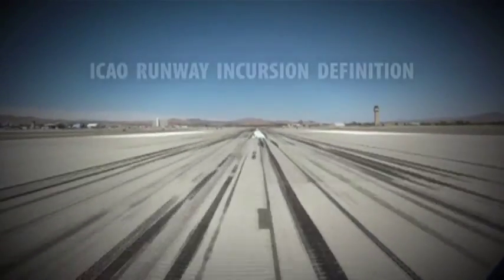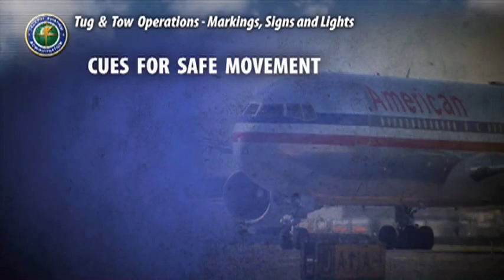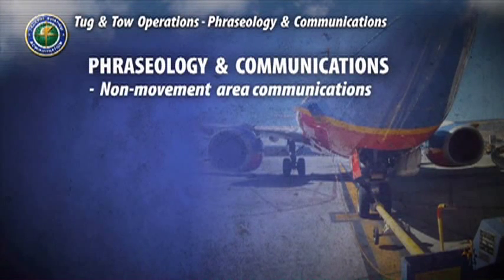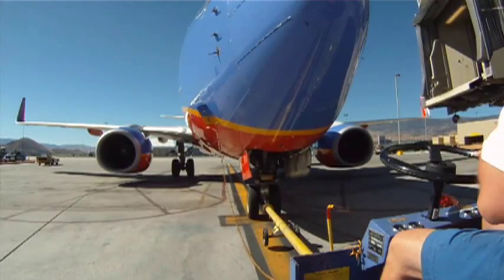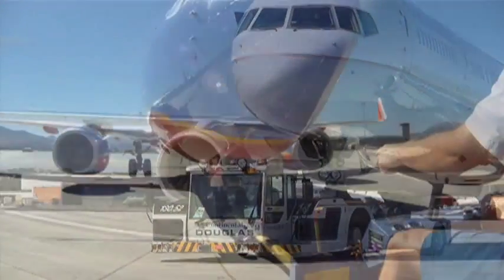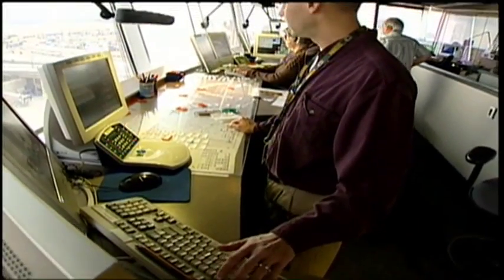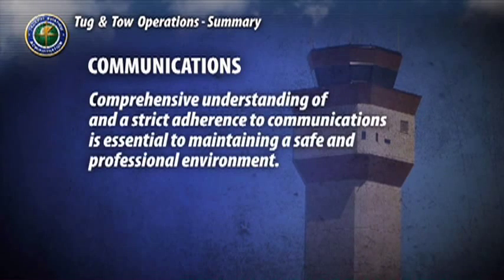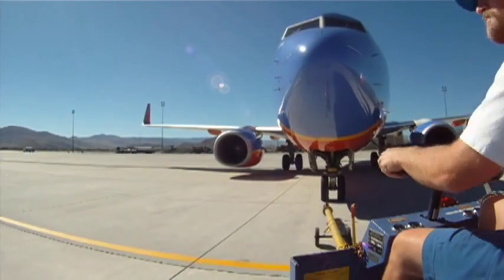FAA - Safe Tug and Tow Operations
We developed and produced this comprehensive Tug and Tow Operations safety video for the FAA. Originally developed for tug operators, this program has been so well received that distribution now includes pilots and any ground personnel. The 1-hour+ project highlights our shooting, design, 3D animation, post production and DVD authoring capabilities. In addition, we wrote the script based on extensive research and interviews of key aviation stakeholders.